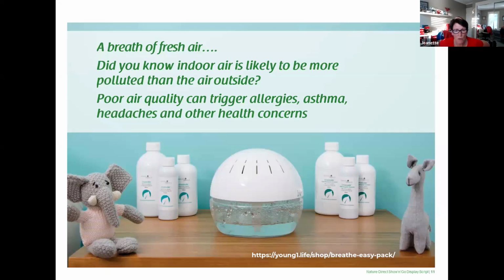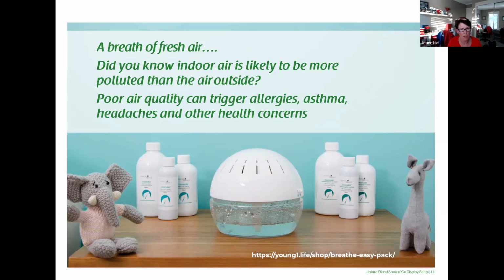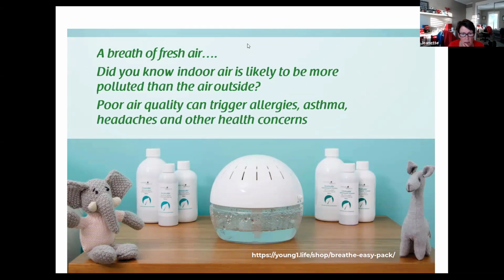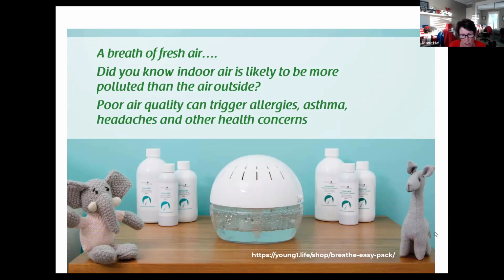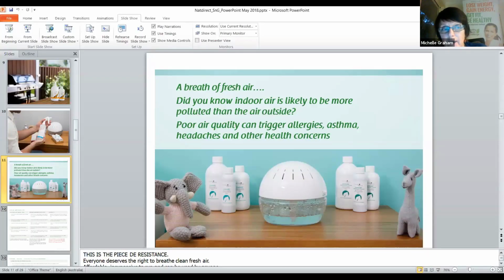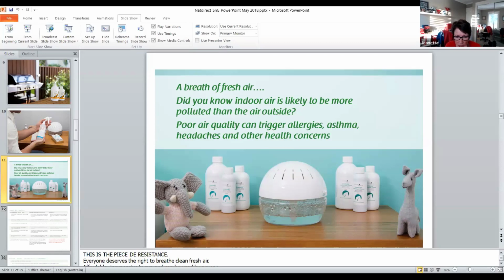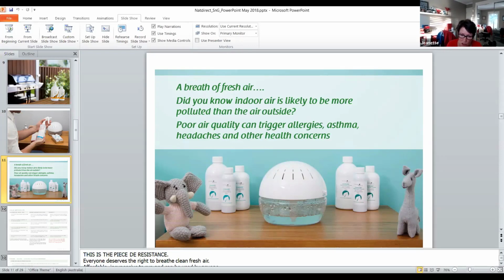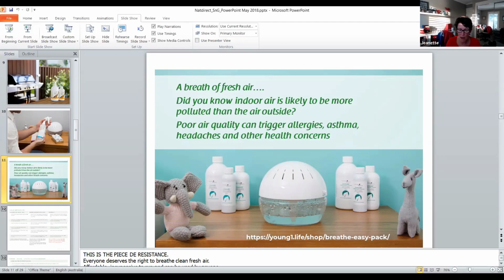Purify Your Home Air Environment with Nature Direct Breathe Easy Pack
This year's fire, dust or pollen season can pose huge risks to Asthma and Allergy sufferers. Nature Direct Breathe Easy Pack brings fresh air back into your home environment and lets you breathe easy again.